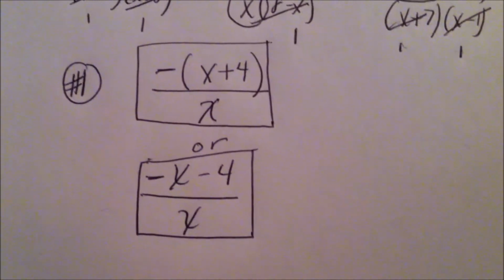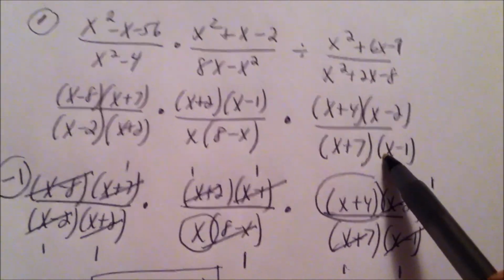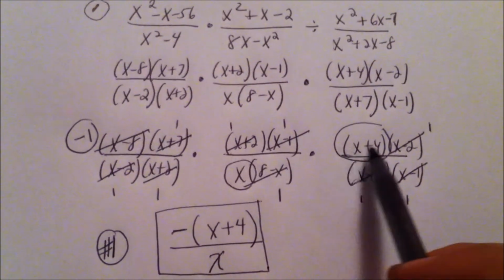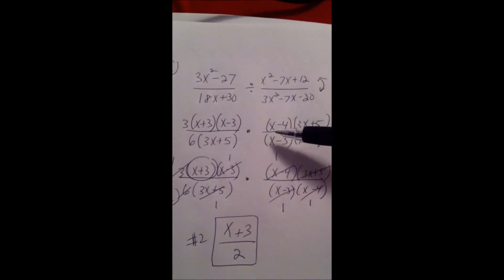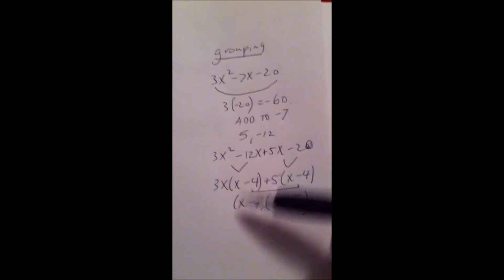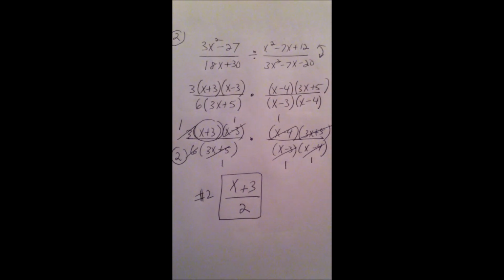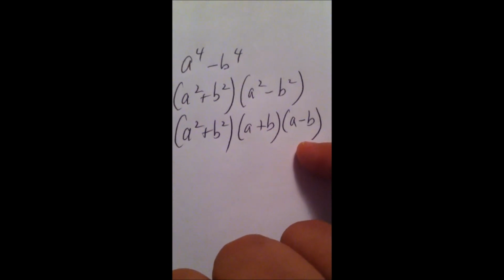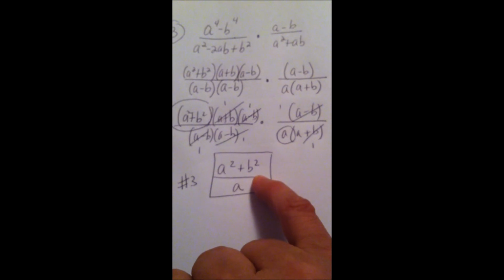TOPIC 1: #1-3: Multipling and Dividing Rationals